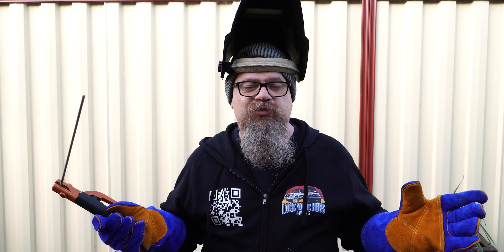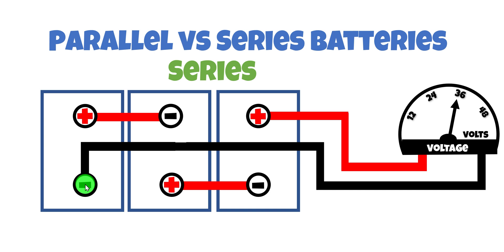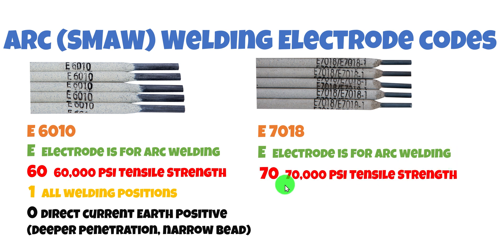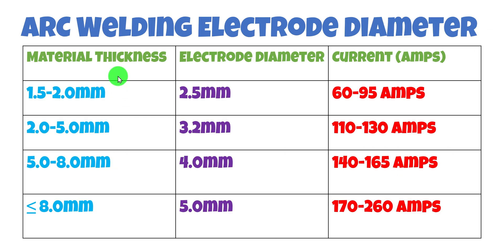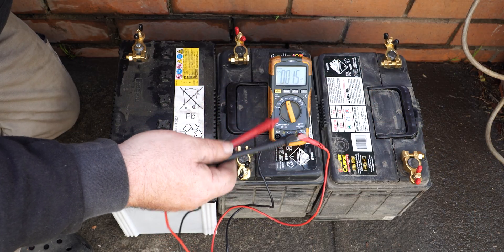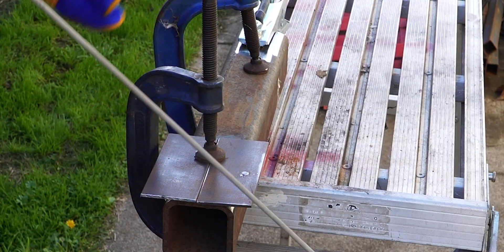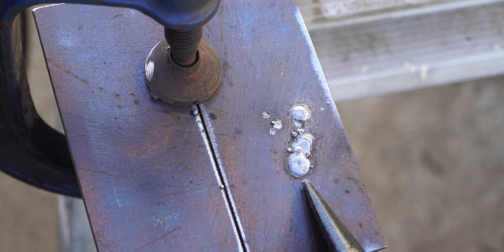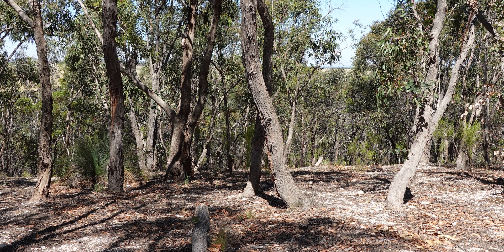The Ultimate 4WD Welding Tutorial: Arc Welding Using 12V Batteries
Welding Electrode Canister

In this tutorial, we delve into the world of trackside repairs for 4WD enthusiasts. Join us as we uncover the ingenious technique of arc welding using 12V batteries. Whether you find yourself stranded in the middle of nowhere or simply want to acquire a valuable skill, this video will guide you through the process step-by-step. Learn how to harness the power of 12V batteries to perform reliable and effective welds, ensuring your off-road adventures are never halted by a broken component again.